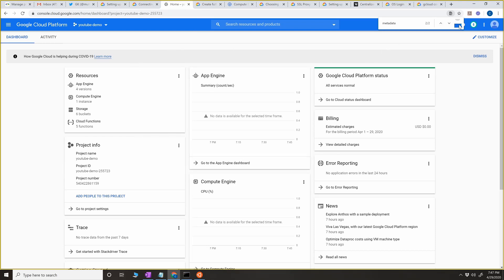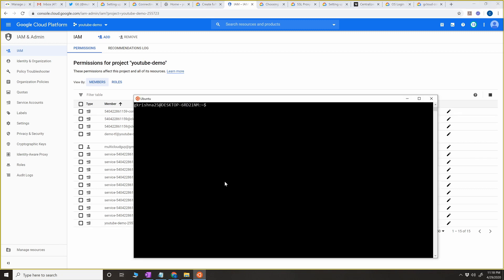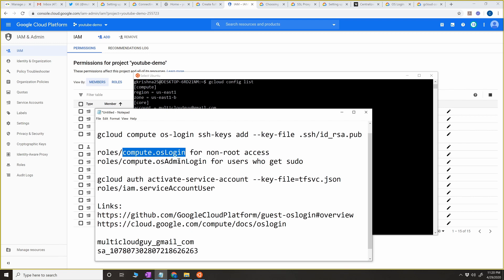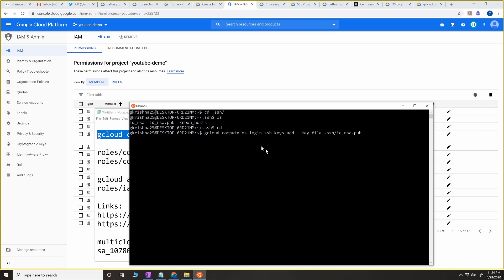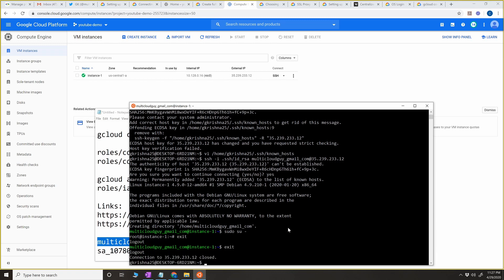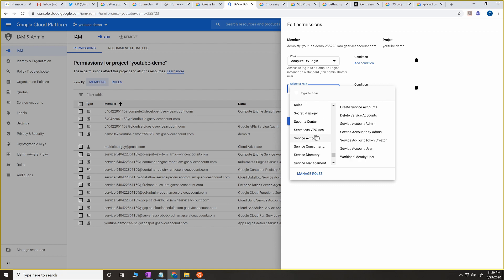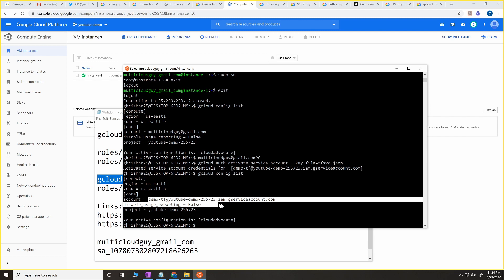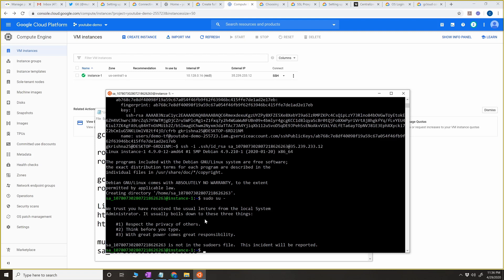Google Cloud OS Login - For User account and Service Account | GCP OS Login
Important commands:

gcloud compute os-login ssh-keys add --key-file .ssh/id_rsa.pub

roles/compute.osLogin for non-root access
roles/compute.osAdminLogin for users who get sudo

gcloud auth activate-service-account --key-file= [YOUR JSON FILE]
roles/iam.serviceAccountUser